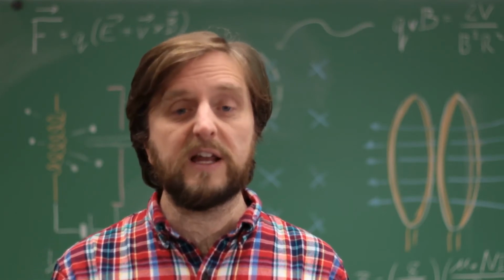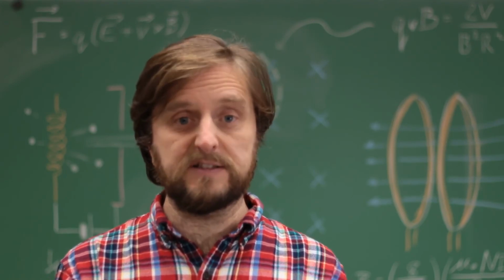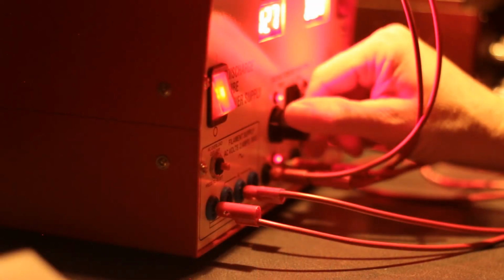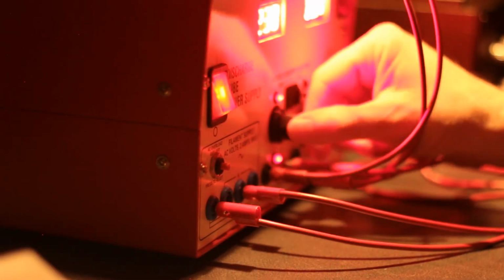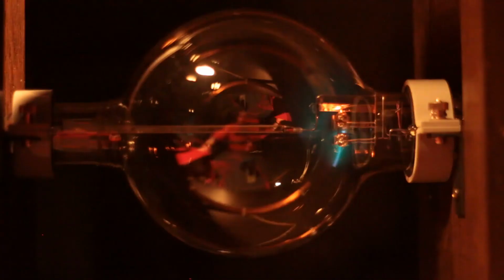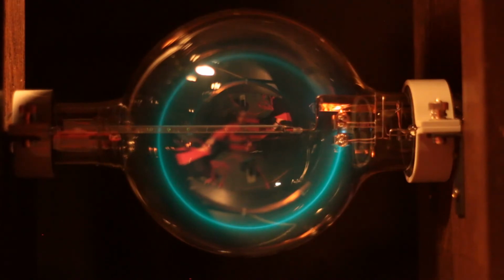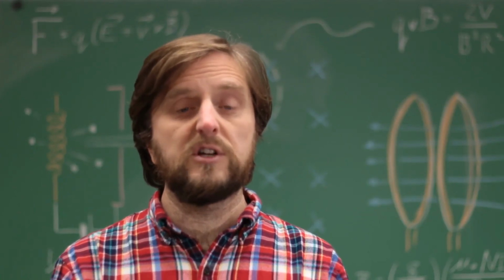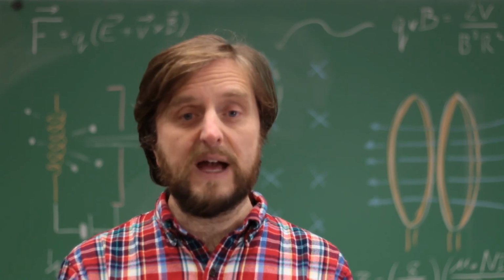e/m experiment for open house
Rough edit for Open House